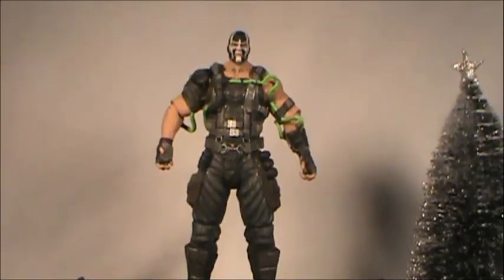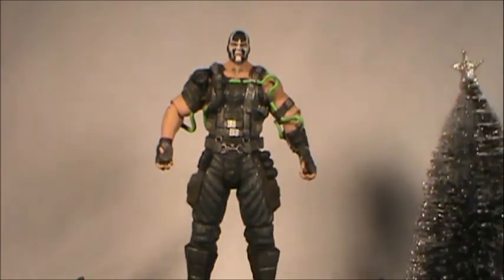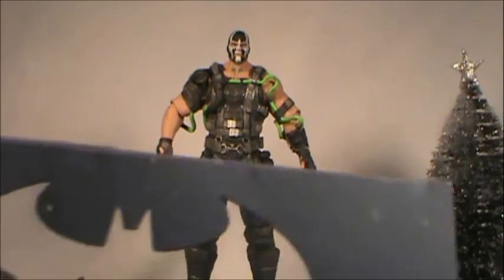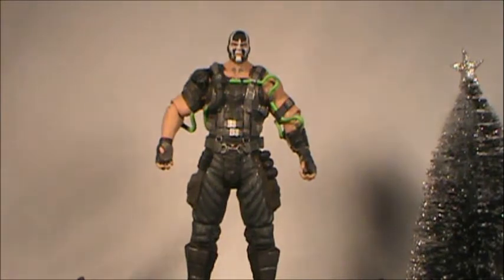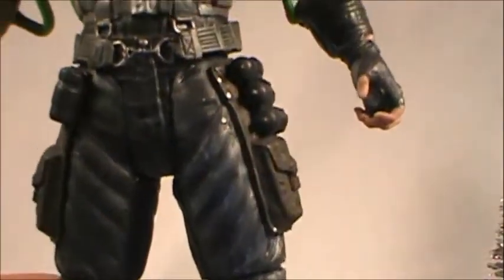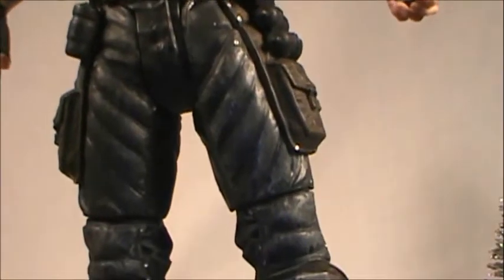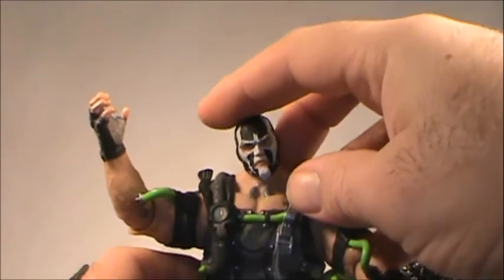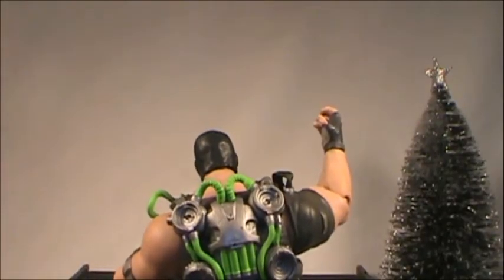Robs Rogues 182 - Bane - Batman Arkham Origins - DC Collectibles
ok I kinda lied... I have 3 more figures for 2013.. so here is Bane from Batman Arkham Origins.